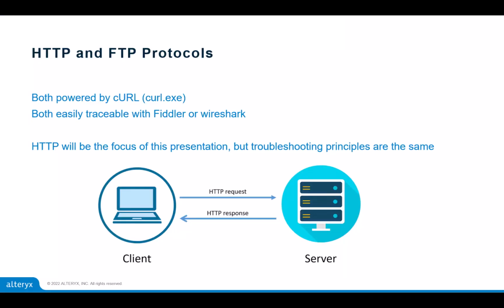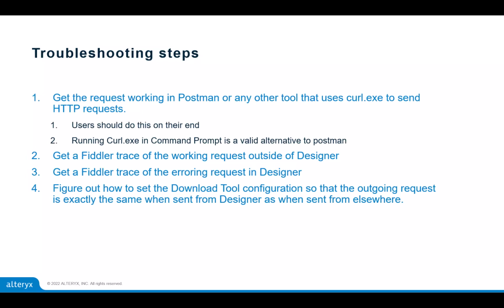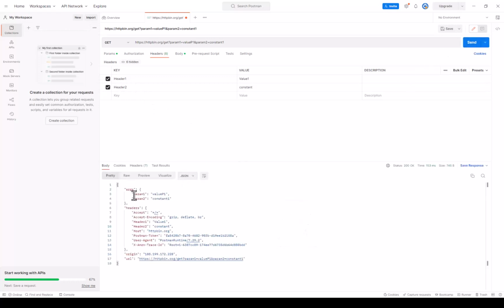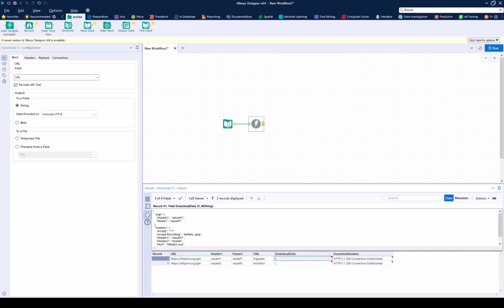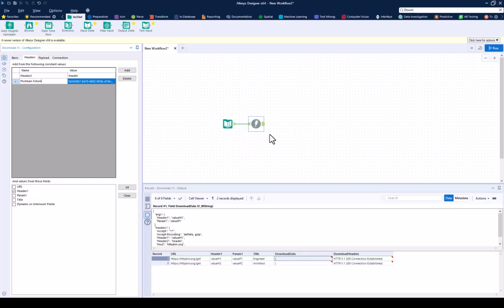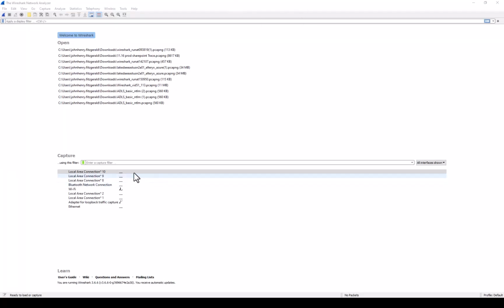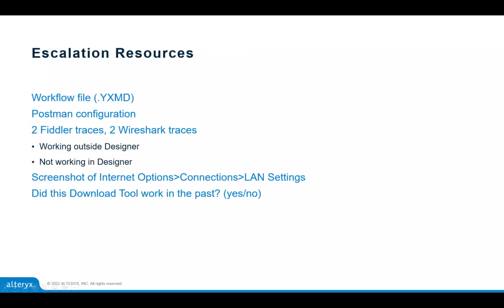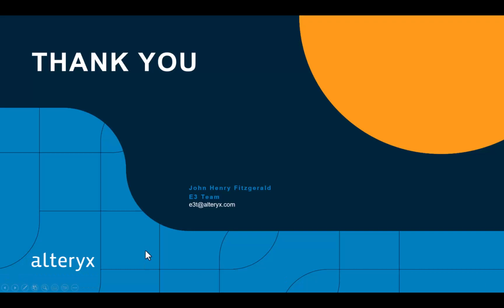Download Tool Troubleshooting - 2022-11-30 - John Henry F